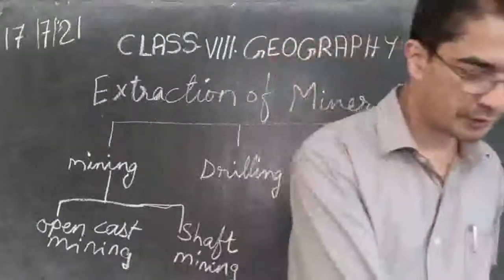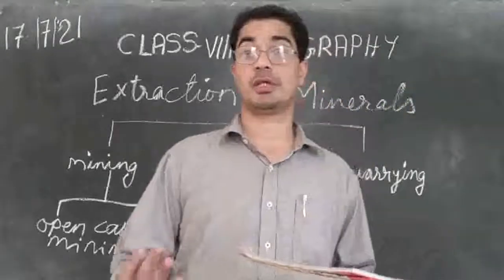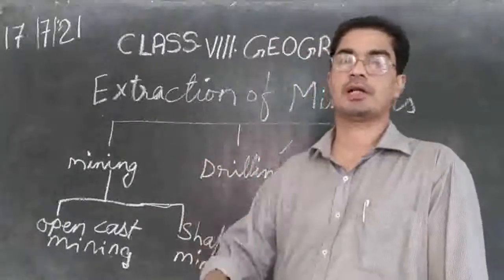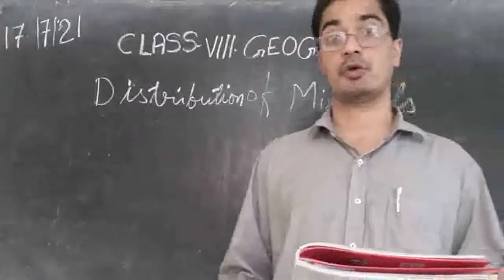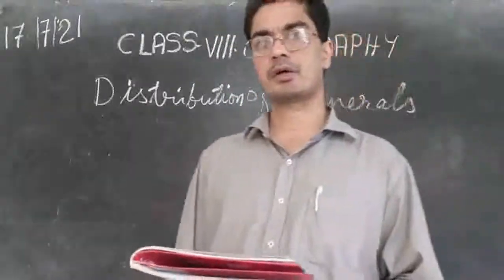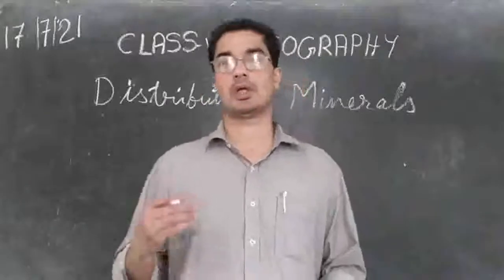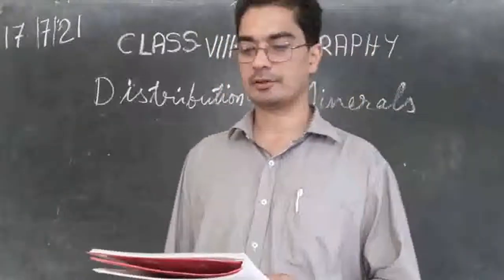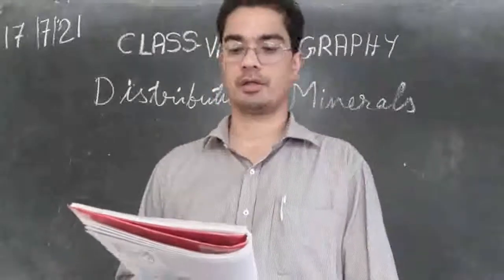19.7."21//NCERT// CLASS VIII// GEOGRAPHY// LESSON 3//EXTRACTION OF MINERALS